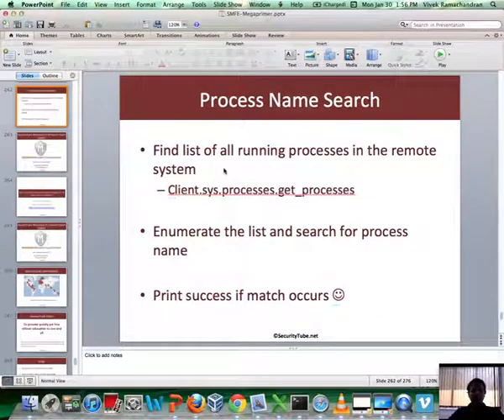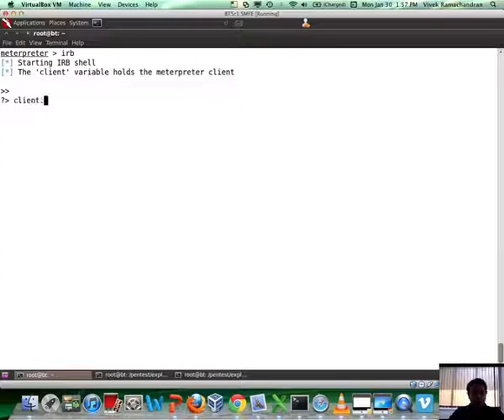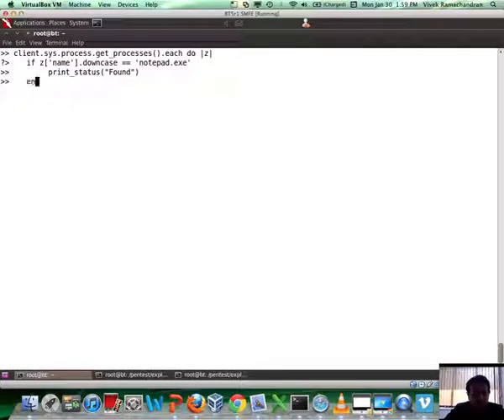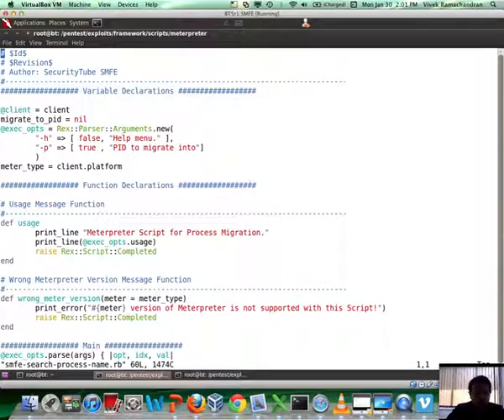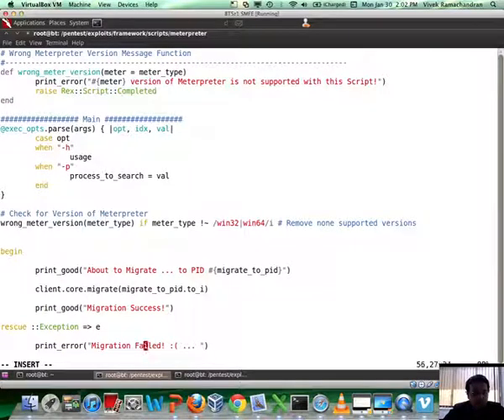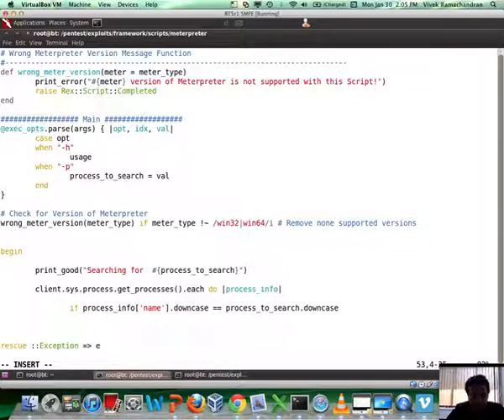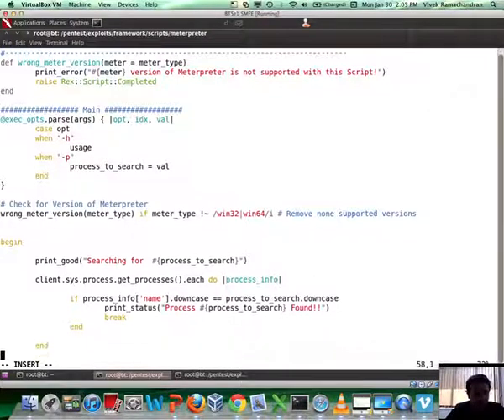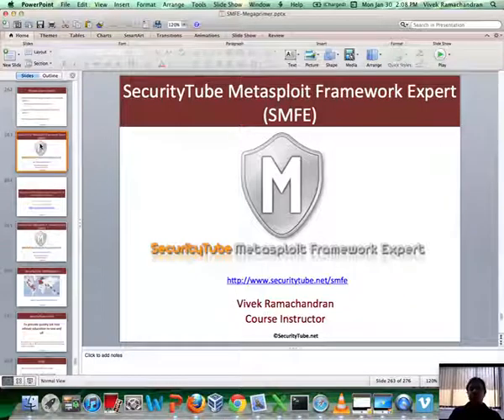Metasploit Learn Hacking 9